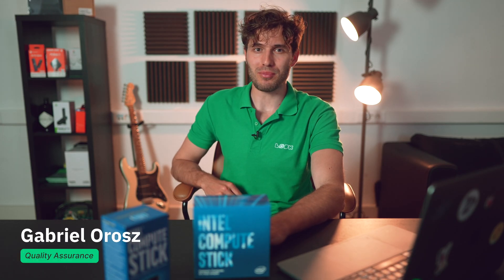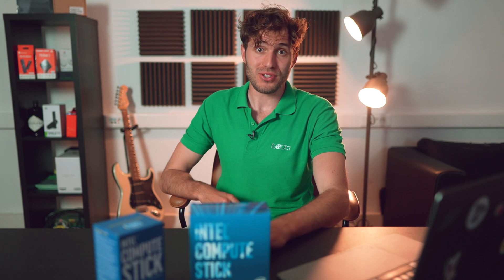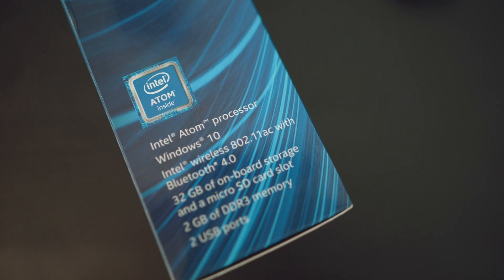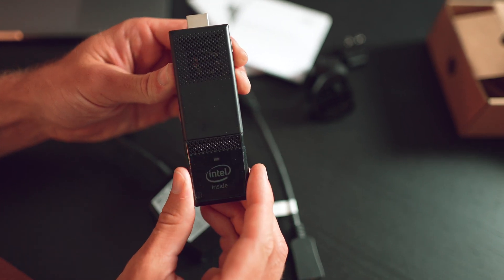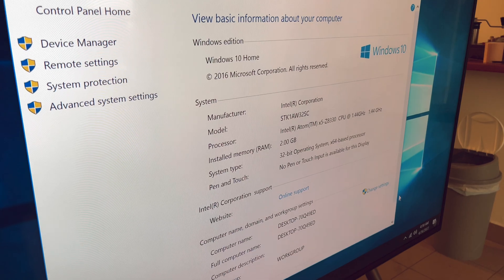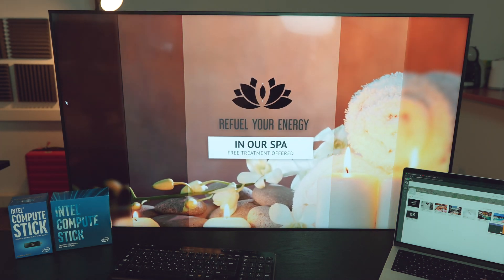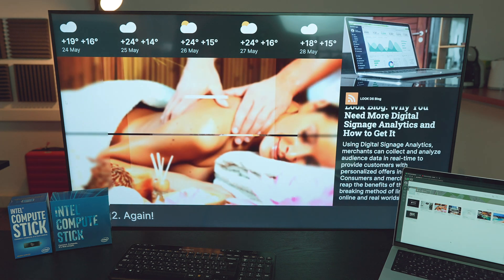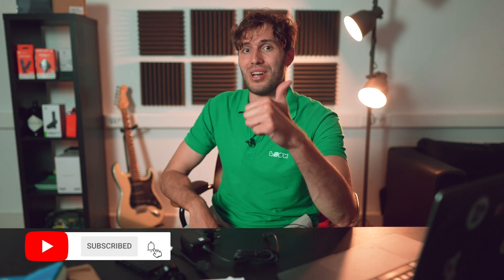Intel Compute Stick As a Digital Signage Player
Recently we got another good news from our dev team, that they finally have complete our new app player for the Windows platform. And it's huge, since to be honest, there has been an incredible number of requests from Intel stick users who have already utilized these simple devices for digital signage networks.
Should honestly admit that to find this seemingly common device in the digital stores turned out to be quite a challenge. In short, here is the Intel Compute Stick of one of the latest 2017 modifications for your attention.